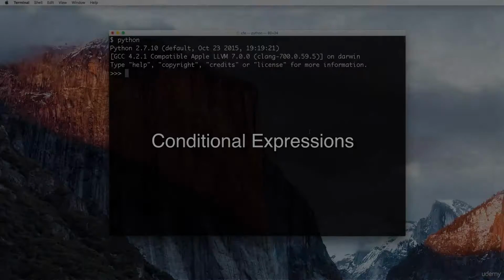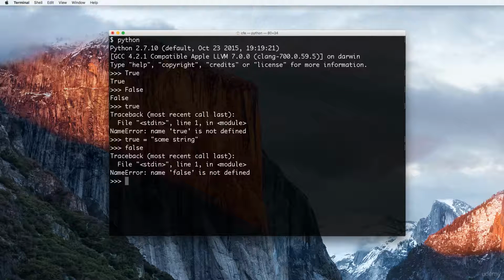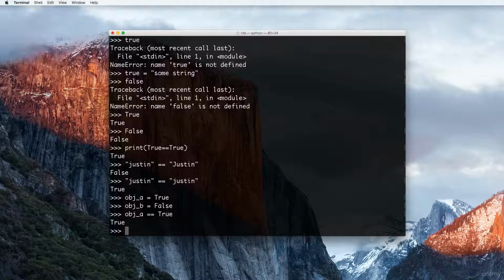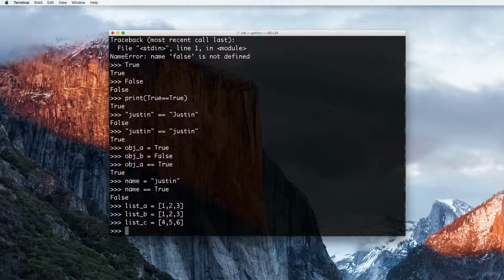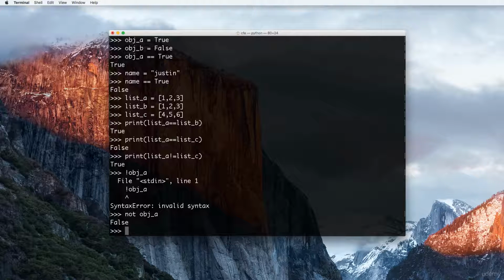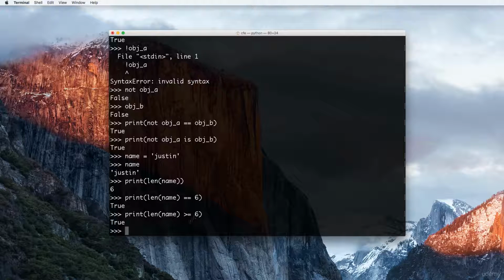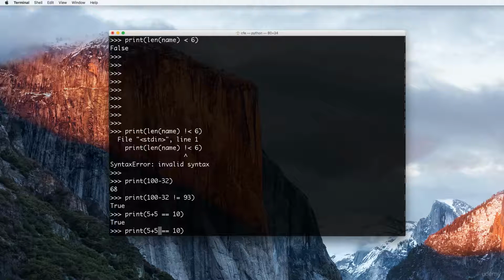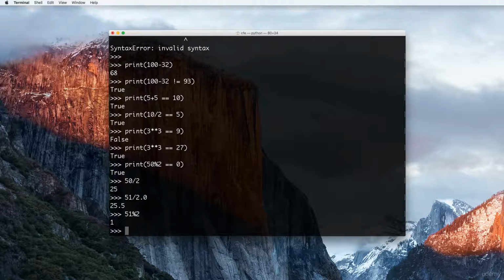008 Day 4 Conditionals